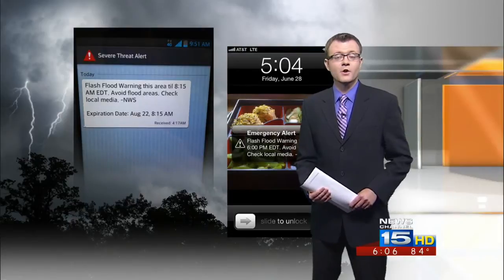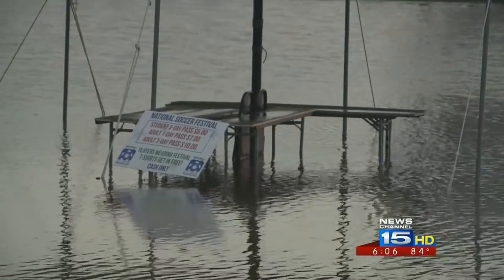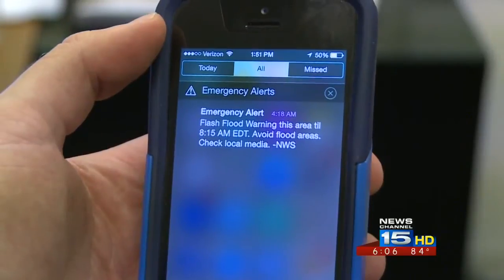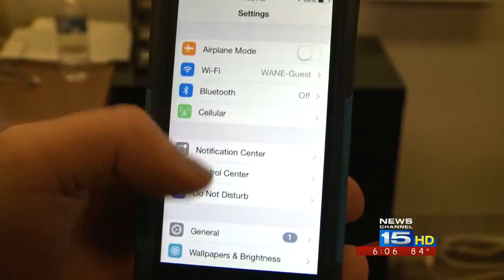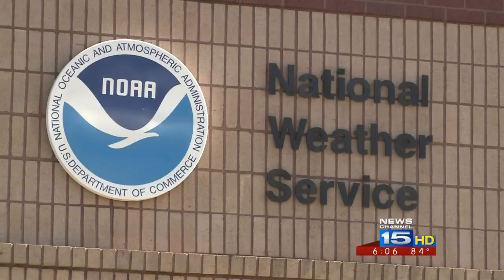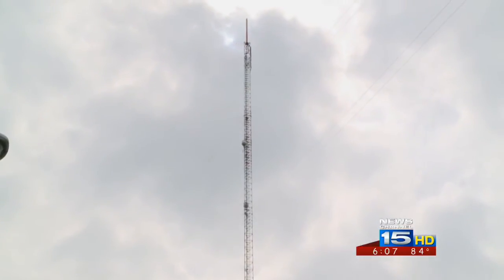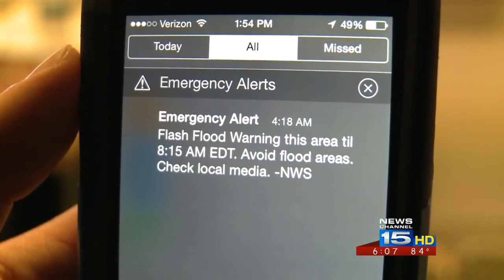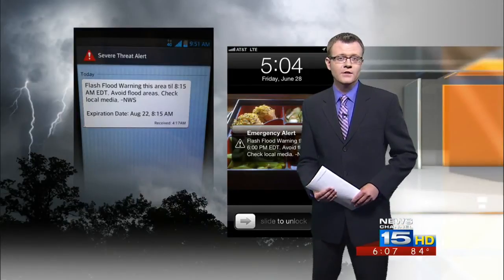Wireless Emergency Alerts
Rob Lydick takes a look at some life-saving alerts available on newer mobile devices.